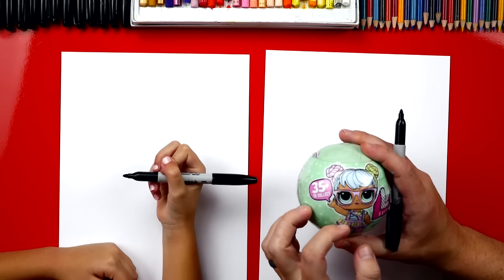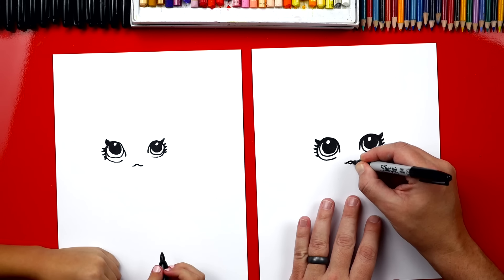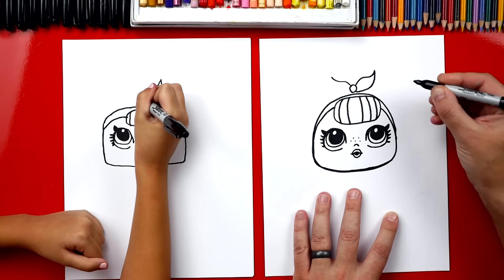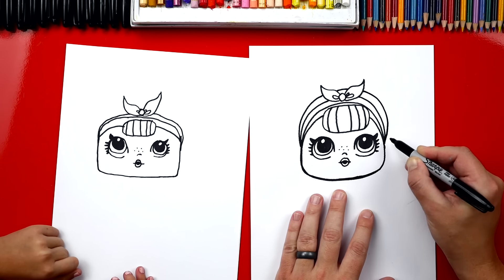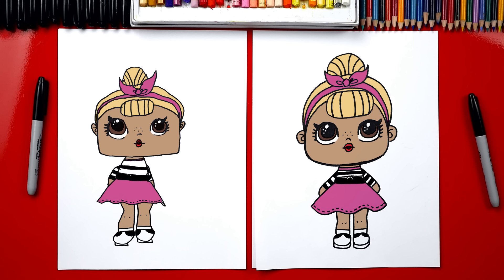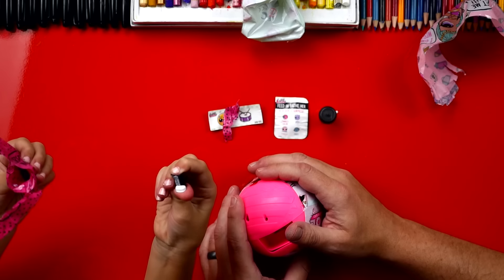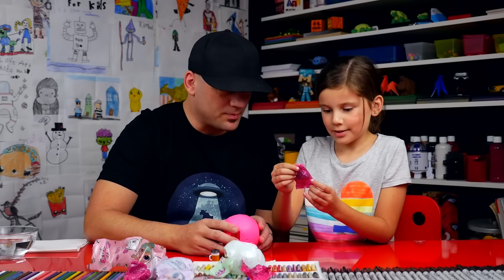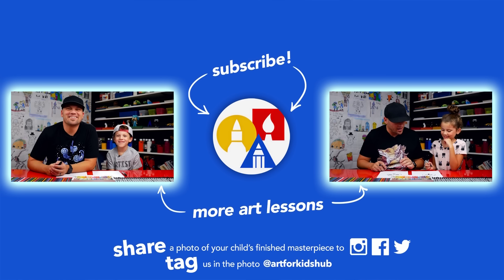How To Draw An L.O.L. Surprise Doll + Plus We Open One!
Yay, today we’re learning how to draw an L.O.L. Surprise doll! Never heard of them?

These toys are so cool and I had so much fun opening one up with my cute Hadley. She has a couple of these dolls and loves everyone she’s opened.